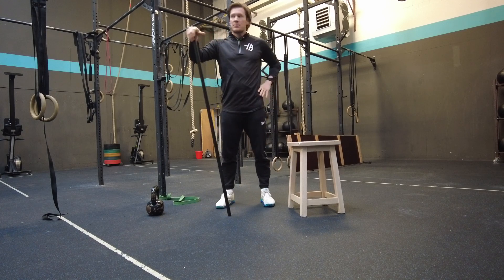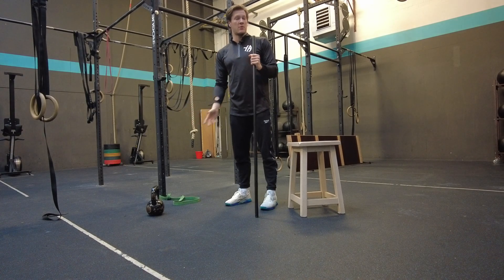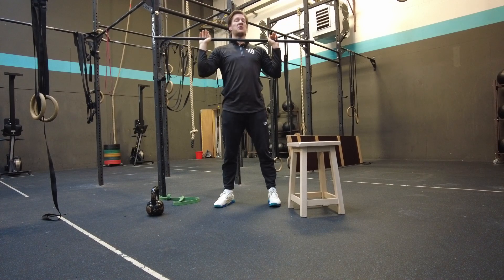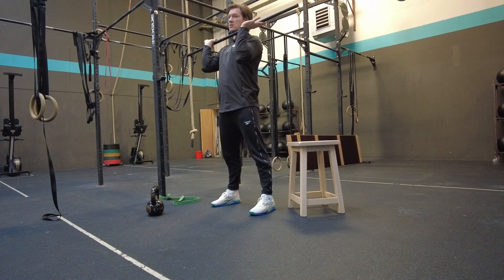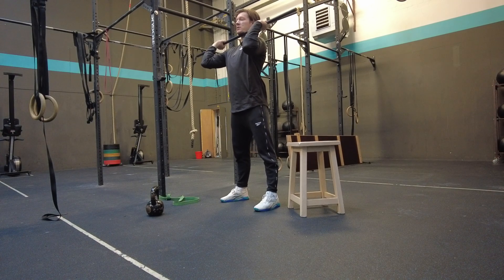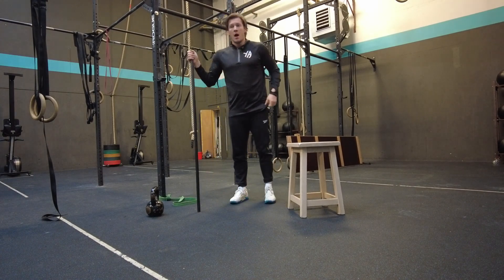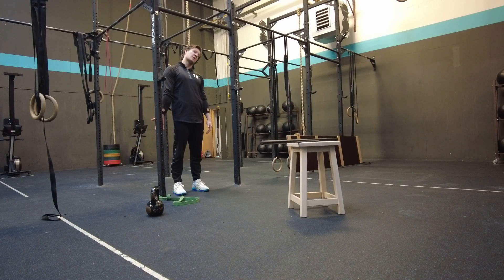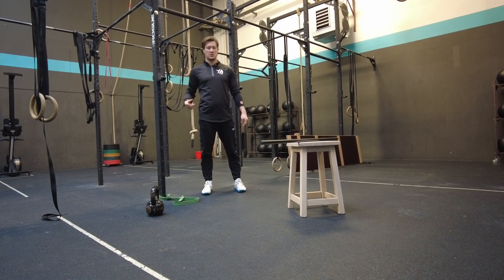Movement Mechanics - Unlock your Squat! Part 8; Traps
Front rack: Traps
Test
Static front rack hold with a barbell

Mobility
5 sets:
30s/30s Door frame trap stretch with head tilt
Rest 60s

Activation
3 sets:
10/10 Single arm DB/KB Farmers hold with head tilt
Rest 60s

Function
3 sets:
20 Alternating single arm elbow raises with head tilt
20 Alternating front rack openers
Rest 60s